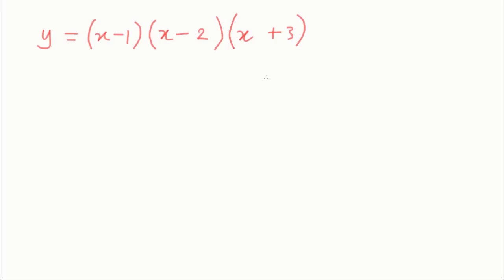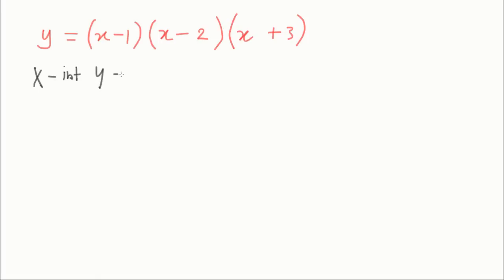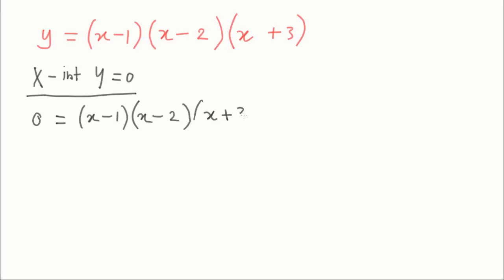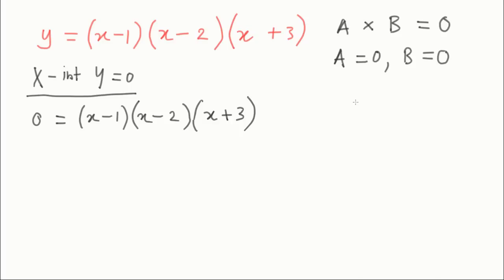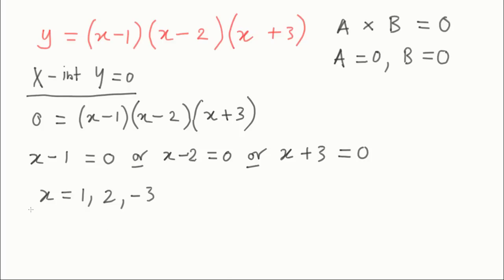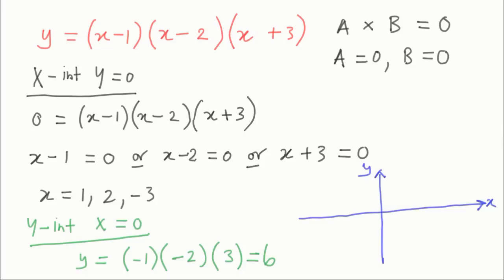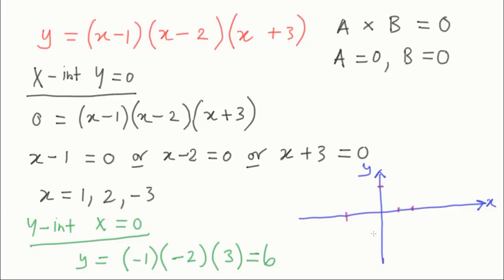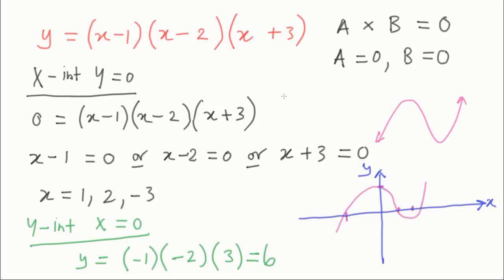How To Sketch Cubic Functions - VCE Maths Methods